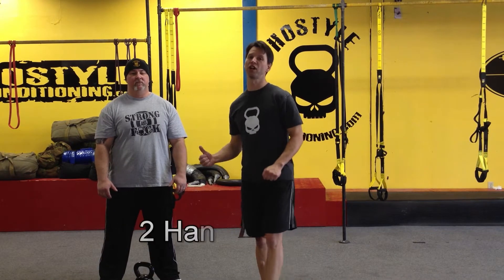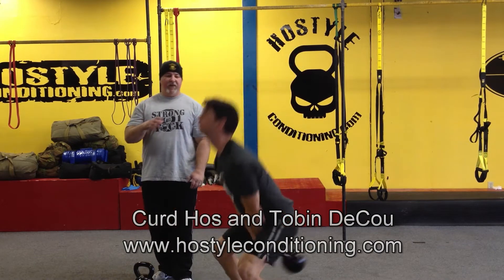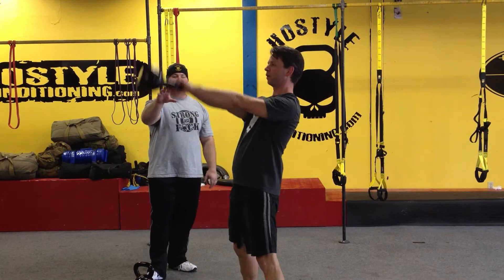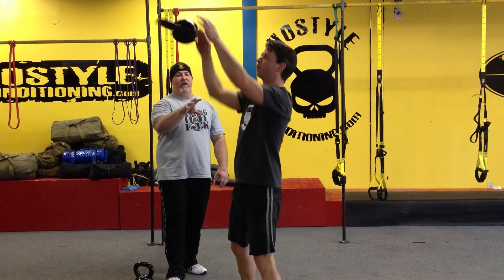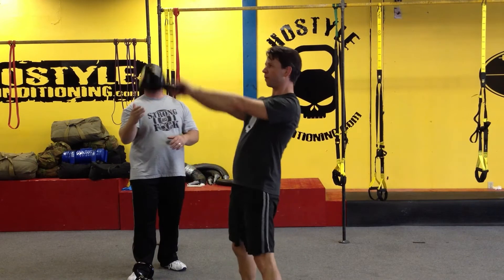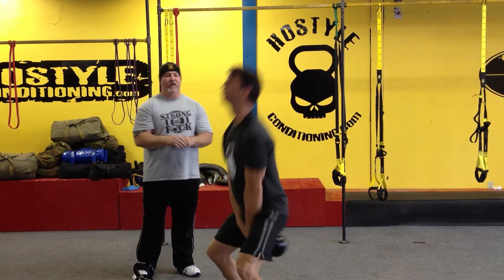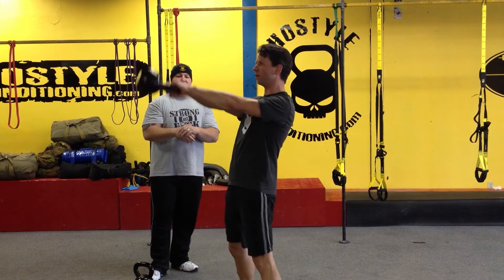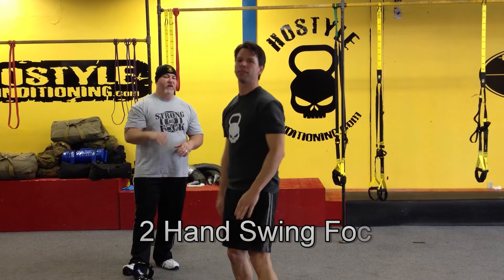Kettlebell Swing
How to do the Kettlebell Swing

This is Hostyle Conditioning, Ottawa Kettlebell Bootcamp experts

We produce the Strongest, fittest people on the planet!!
Lose fat, build muscle,  increase athletic performance

Hostyle Conditioning
4-2095 St Joseph Blvd
Orleans, Ontario
K1C 1E7